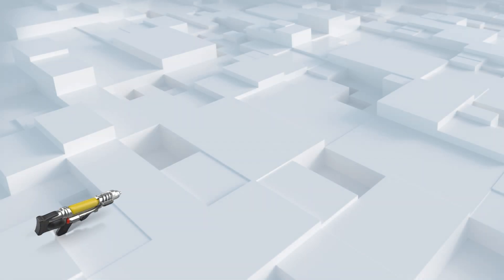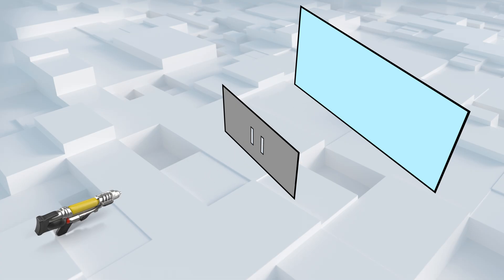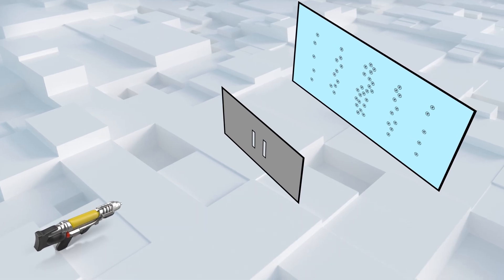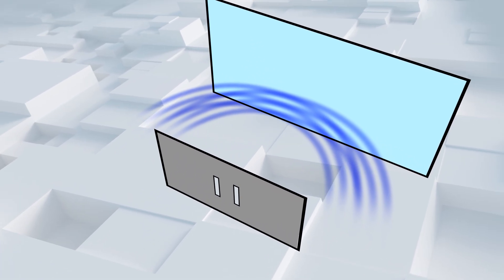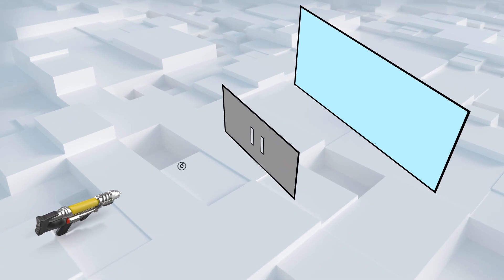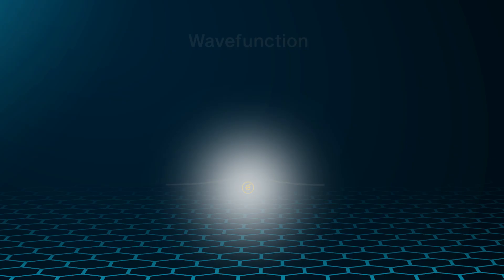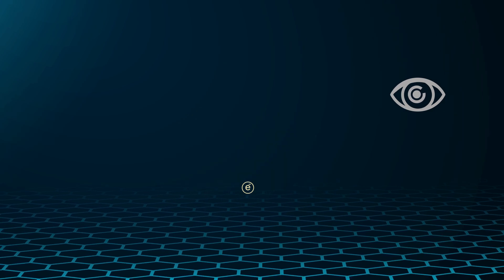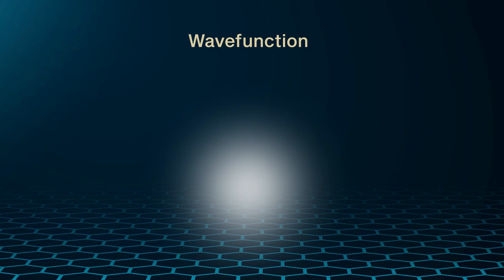Is Electron a Particle or a Wave? [Quantum Physics for Dummies]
UPDATE:
I MADE A BETTER VIDEO ABOUT THIS.
I RECOMMEND CHECKING IT OUT IF THIS ONE IS NOT CLEAR ENOUGH.

What is wave particle duality?
You may think of electron as a particle. But are they, really? Quantum Physics is not so straightforward. Particles can sometimes behave like waves. So, is electron actually a wave? The dual nature of electron.

A simple experiment, called the double slit experiment first proposed by Thomas Young, proves that electron can sometimes behave like a wave. But, what is it that is waving? There is something that controls the electron. It is called wavefunction. But, we cannot see it. It's hidden from our perception and we can only see its' effects. Sometimes.

Next videos will cover more quantum weirdness. Turns out, quantum particles can be kind of influenced from the past.